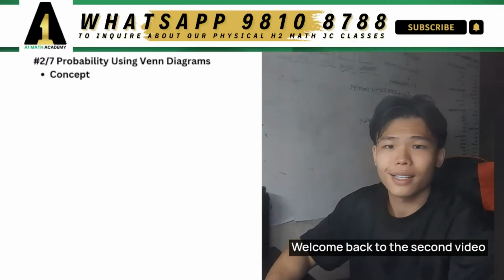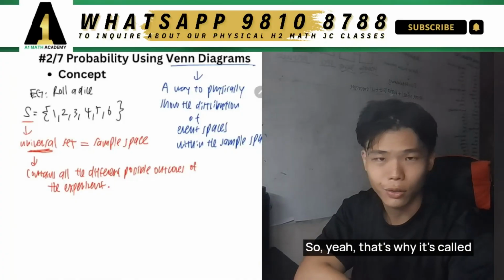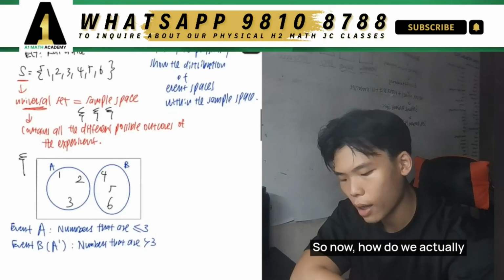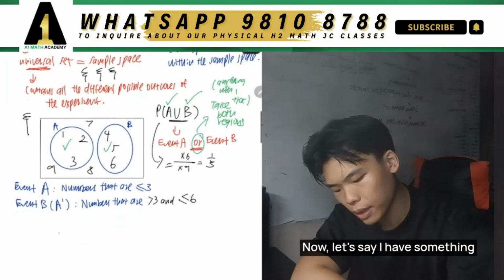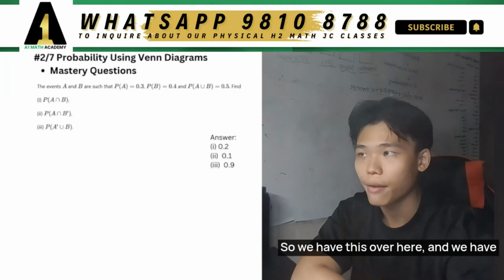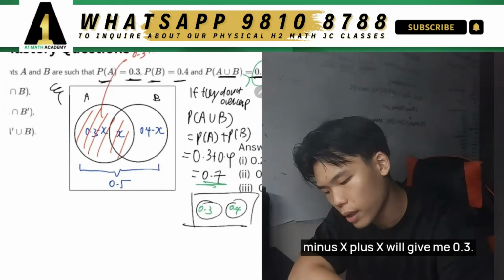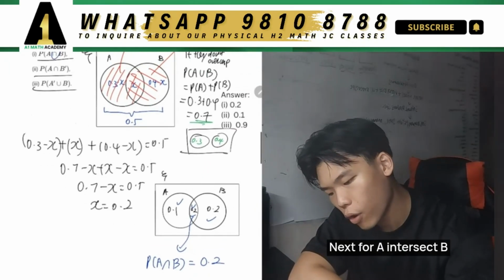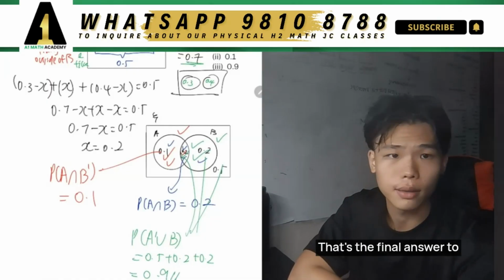S1B Probability Using Venn Diagrams (Lesson 2/7)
00:00 Introduction to Venn Diagrams
00:31 Defining Venn Diagrams and Sample Space
02:02 Understanding Event Spaces
03:00 Labeling and Reading Venn Diagrams
06:07 Advanced Venn Diagram Problems
08:41 Solving Complex Venn Diagram Questions
10:32 Conclusion and Next Steps